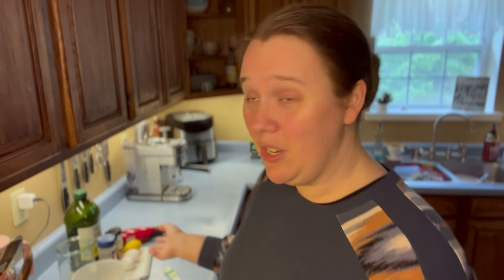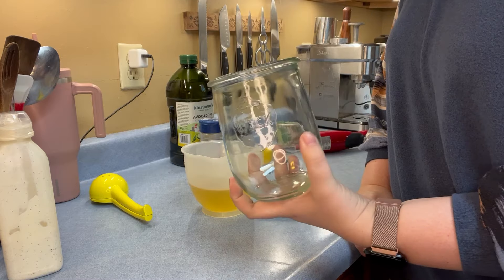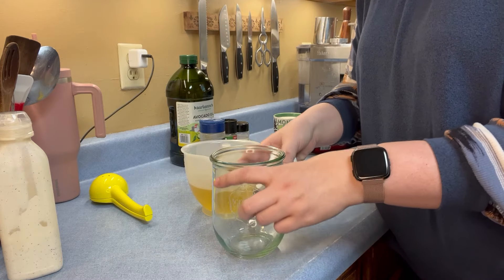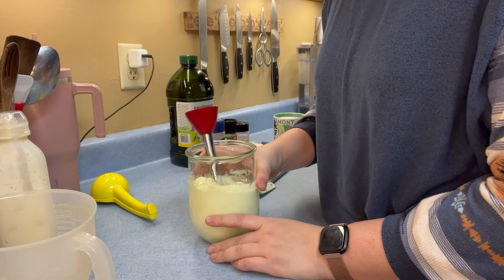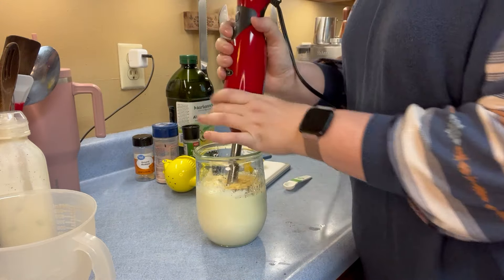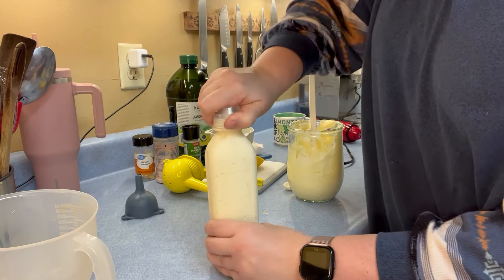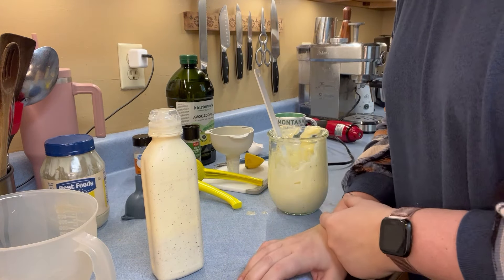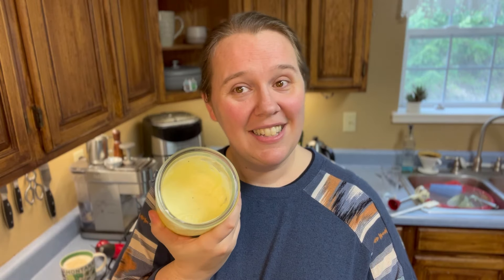Homemade Mayonnaise in 3 Minutes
Once you taste homemade mayo and see how simple it is to make, you may never go back to the store-bought variety!